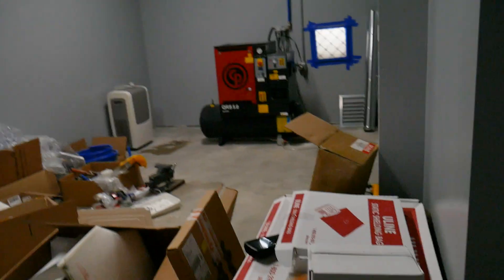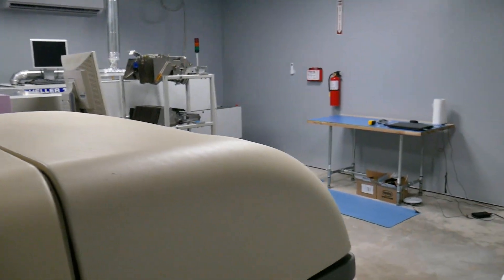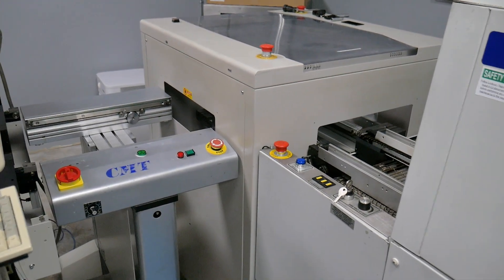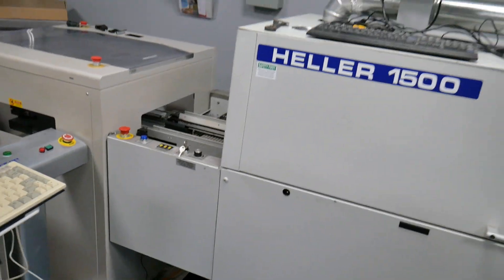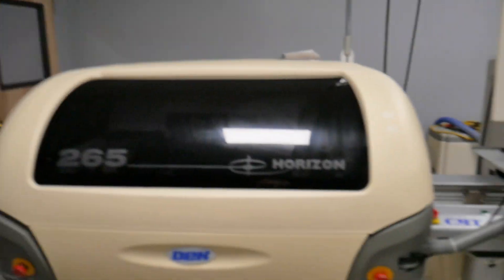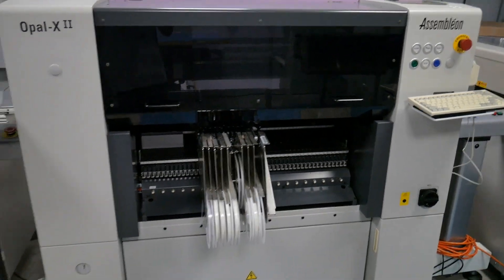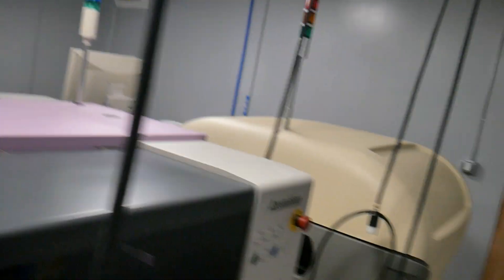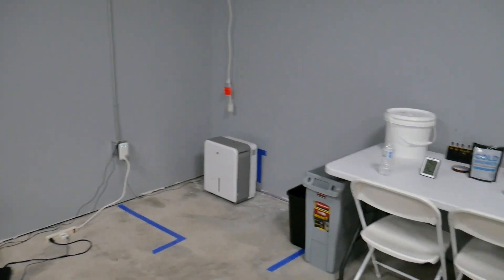We have an SMT assembly line!!!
It has been a long time since the last update, but we have definitely been busy! This is a walkthrough of our new SMT assembly line. This will be used for low-mid quantity SMT or mixed technology components.

All equipment was purchased from PFI of Florida If you ever are interested in anything related to purchasing PCB assembly equipment please give them a call. Located in Orlando Florida.

- About Microtype Engineering - Microtype Engineering strives to help businesses turn an idea into a physical product. Whether you are already established and seeking to branch out into a new product or working on an exciting new startup project, MTE can guide you along the way. MTE provides rapid prototyping, enabling you to quickly have a physical product in your hands to showcase and test. MTE offers a personalized approach, helping navigate the often confusing, and expensive path to manufacturing and selling a product.